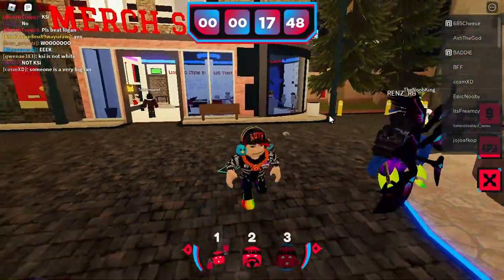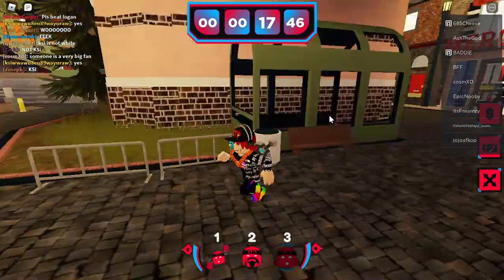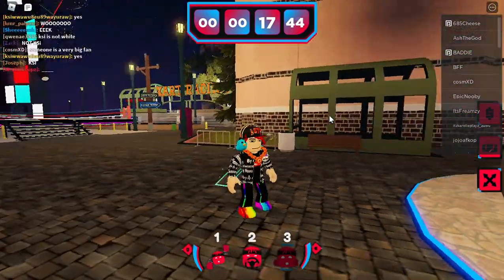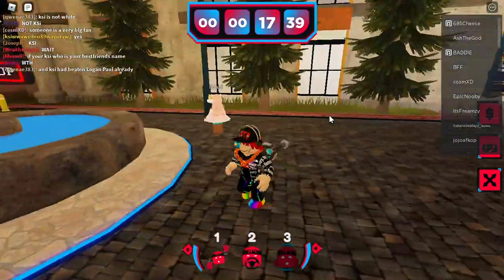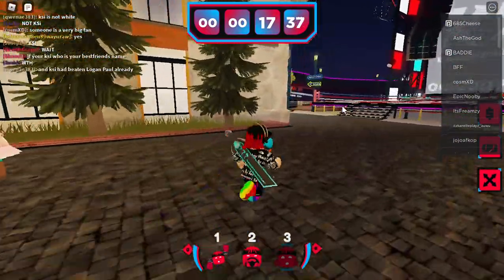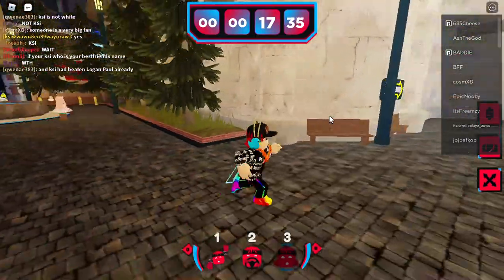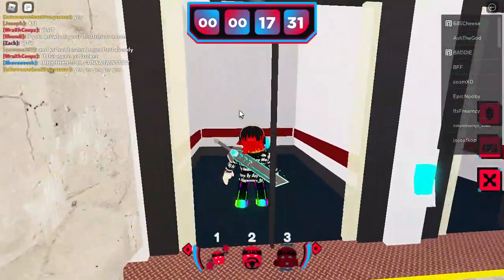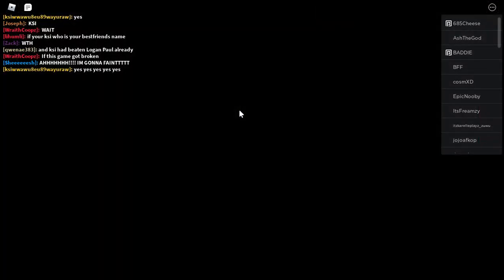(NEW EVENT ITEMS) How to get Boxing Legends and Knockout Boxing in the KSI Launch Party